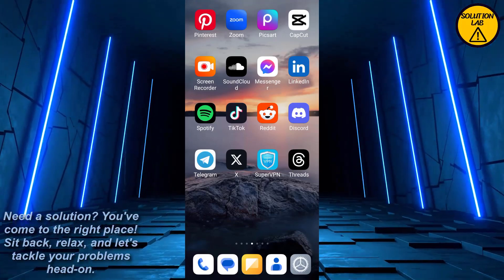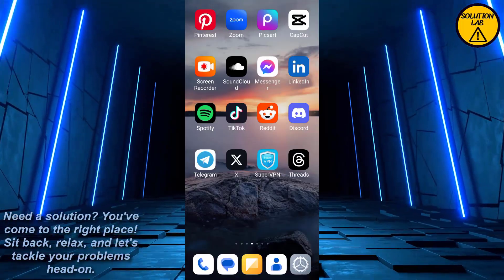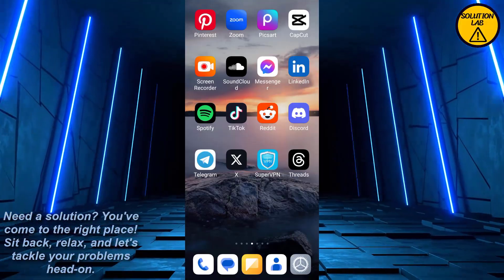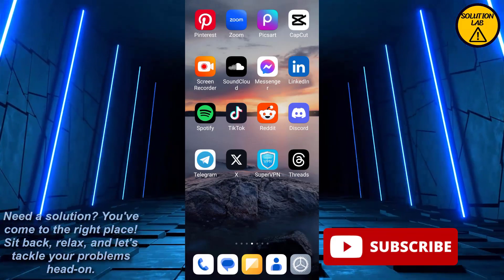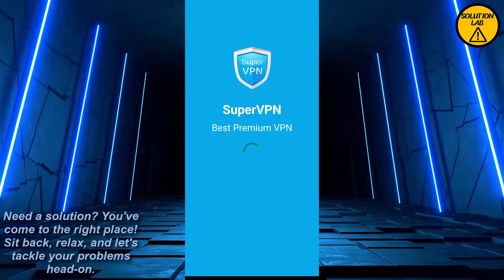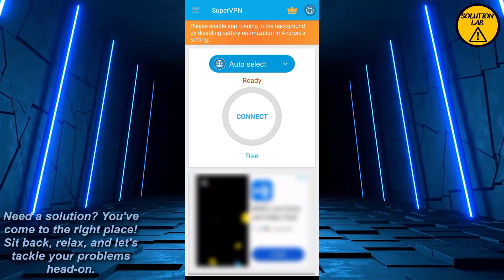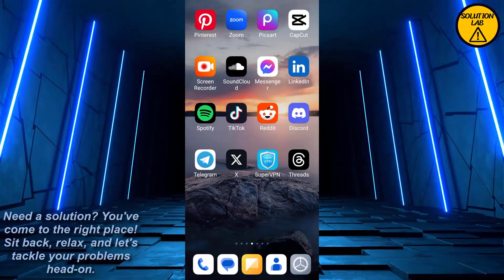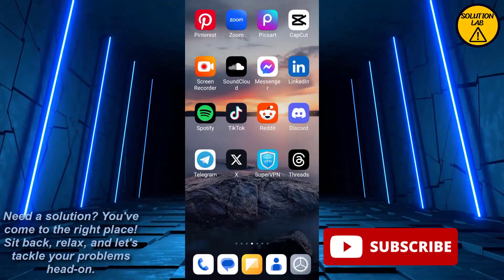How To Turn Off Proxy On Android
In this video we will learn "How To Turn Off Proxy On Android"